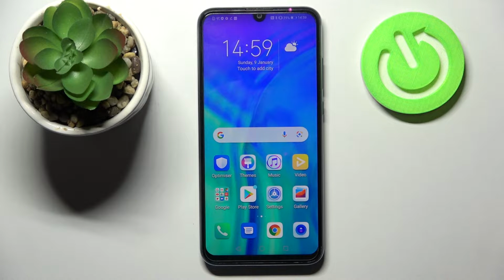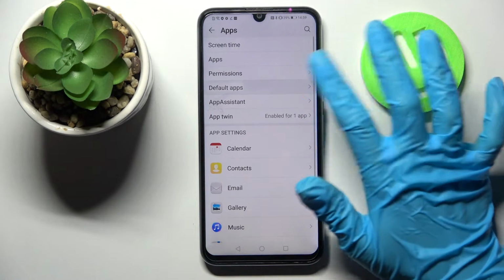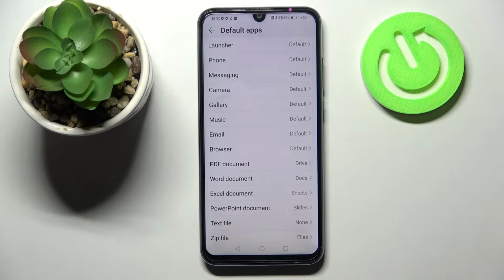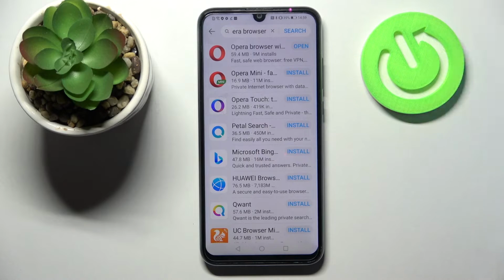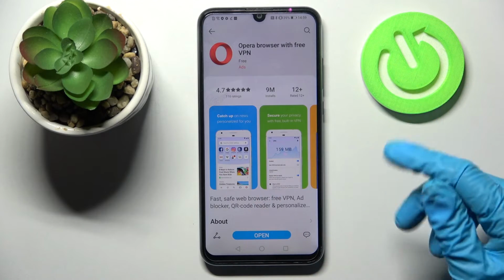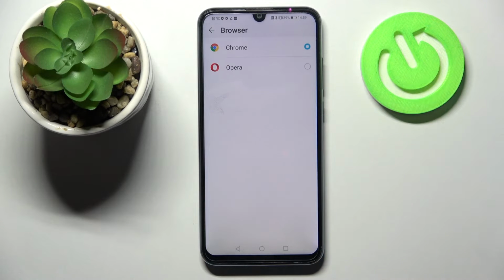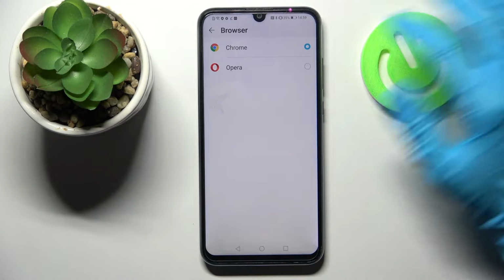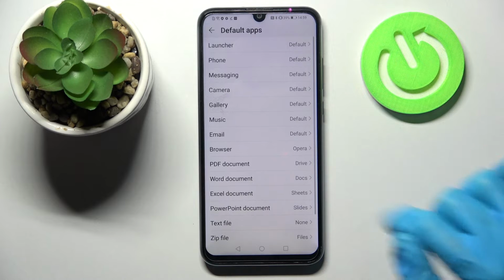How to Change Default Apps on HONOR 20e – Set App as Default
Read more about HONOR 20e:
If you wish to replace the default app with a new one on HONOR 20e, watch the video guide above. Check out how to get access to the proper settings where you can choose a new app that will be used for certain tasks. Set your new app as a default one on your HONOR 20e by following the instructions shown in the video. Remember to visit HardReset.info to discover more about your HONOR 20e.

How to change default apps on HONOR 20e? How to manage default apps on HONOR 20e? How to customize default apps on HONOR 20e? How to configure default apps on HONOR 20e? How to find the default apps settings on HONOR 20e? How to locate the default apps settings on HONOR 20e? How to set app as a default on HONOR 20e? How to replace default apps on HONOR 20e?